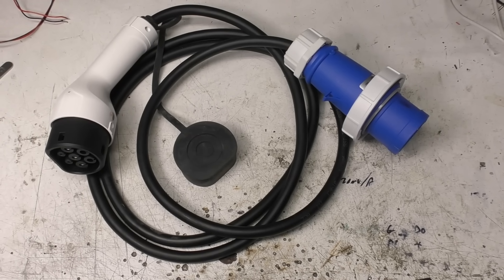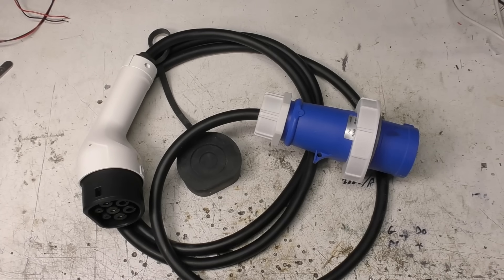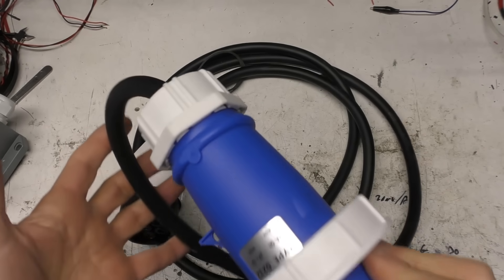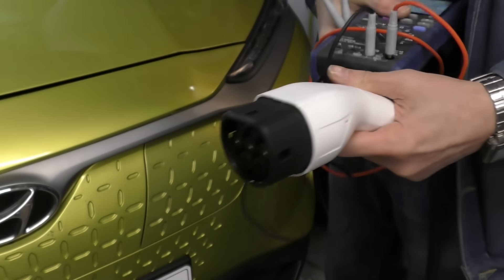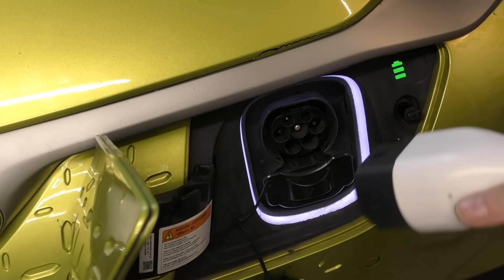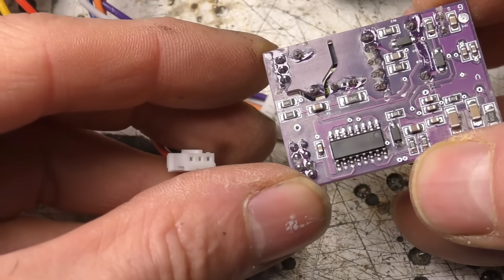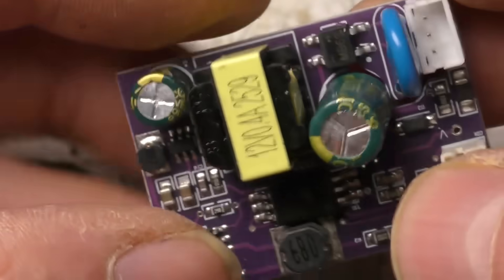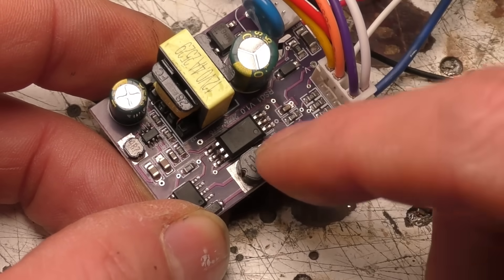Avoid these unsafe EV charging cables!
A  look at a cheap & unsafe style of EV charging cable that has become worryingly common.
Note - the lack of good ones on Aliexpress seems to be a UK -only thing due to them misinterpreting the UK Smart charger regs.
The Amazon unit linked to is in fact a cable to get power out of an EVSE into a 32A socket, just badly worded